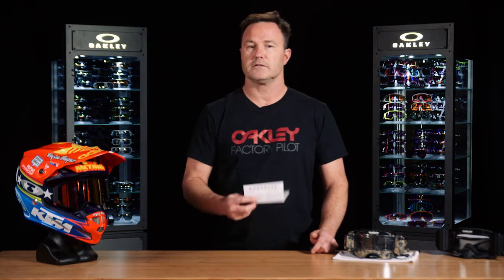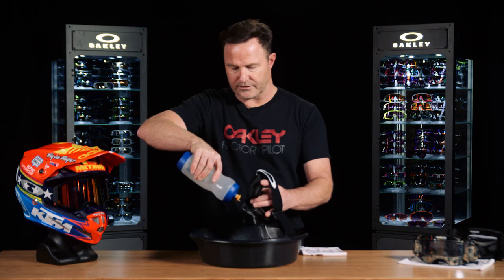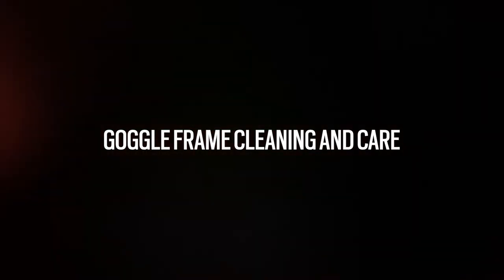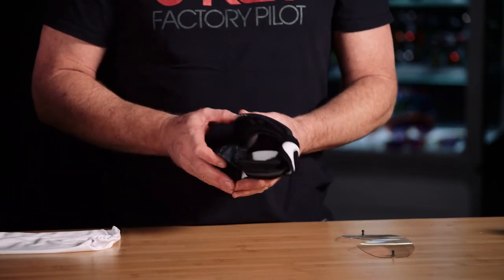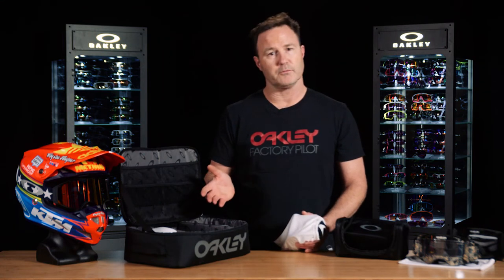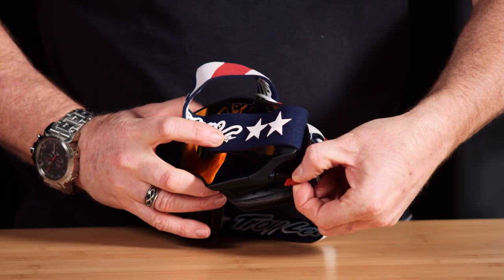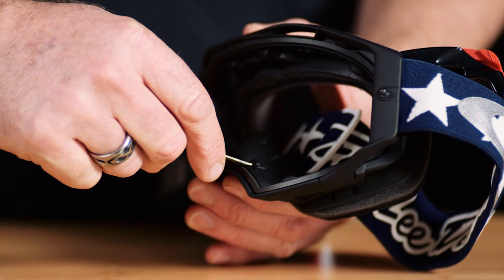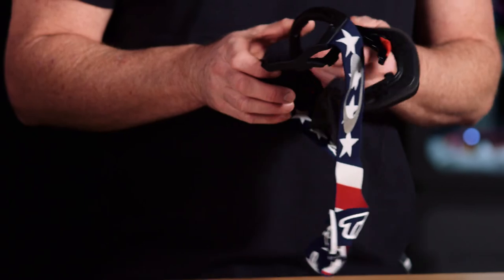MX GOGGLE CARE | OAKLEY PRO TIPS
Kurt Sabin, Goggle Product Category Manager, showcases how you can prolong the life of your Oakley MX Goggles & Lenses.  Know our products better with Oakley Pro Tips.